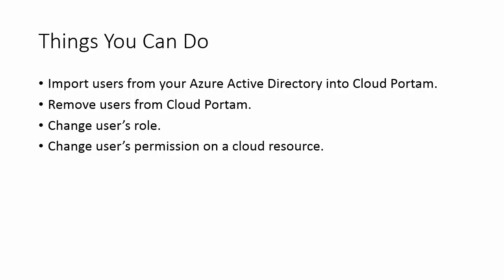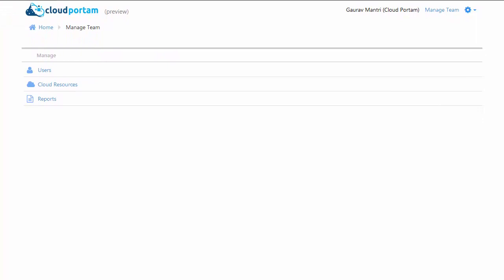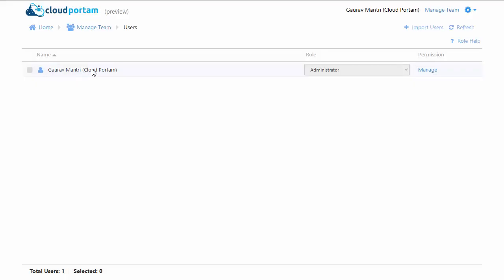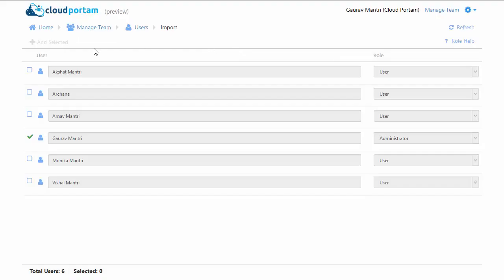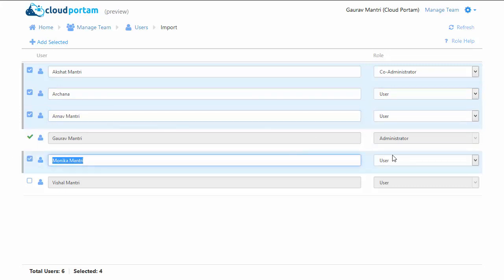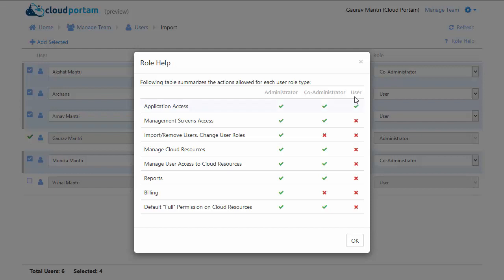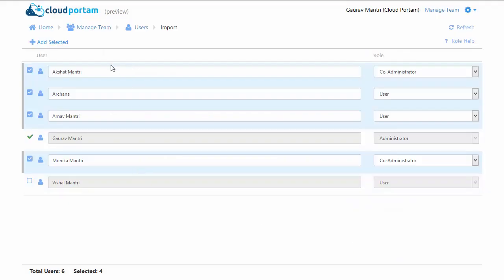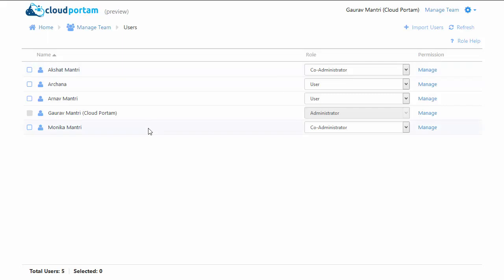Cloud Portam Team Edition - Users Management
In this walk through we will see how you can manage users in the Team Edition of Cloud Portam.